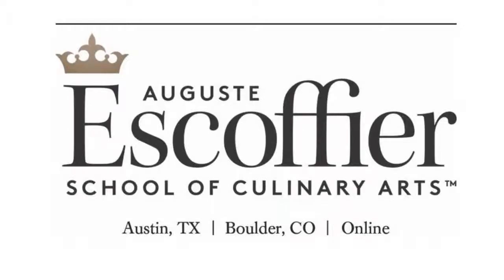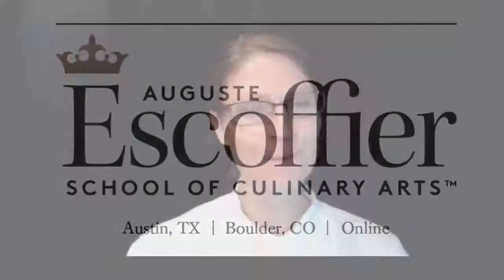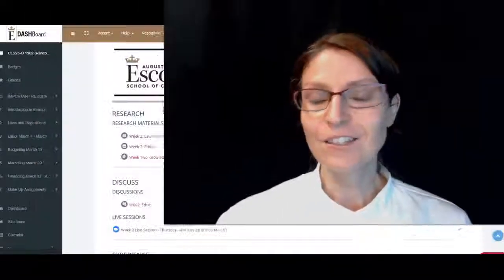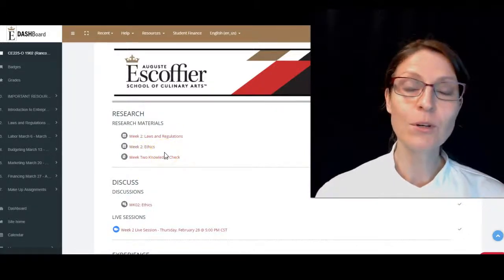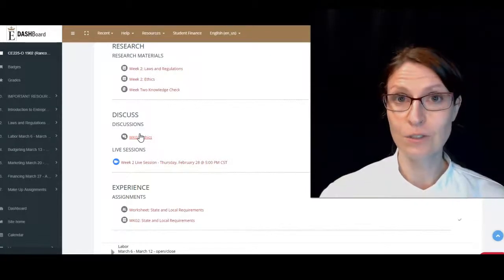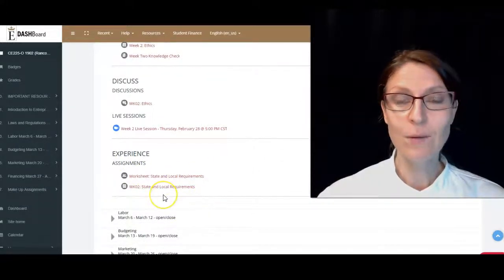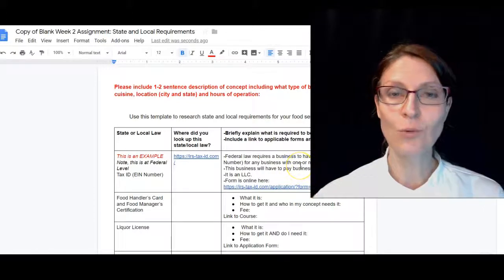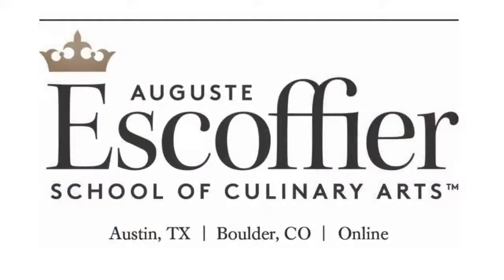Week 2 CE225 1902